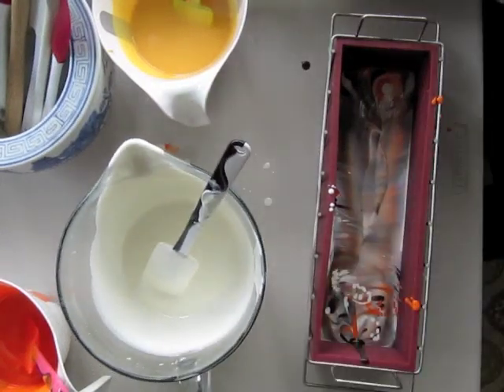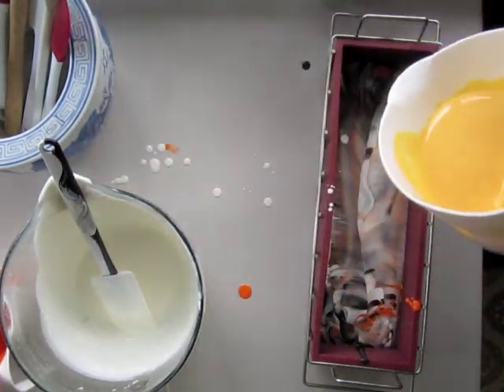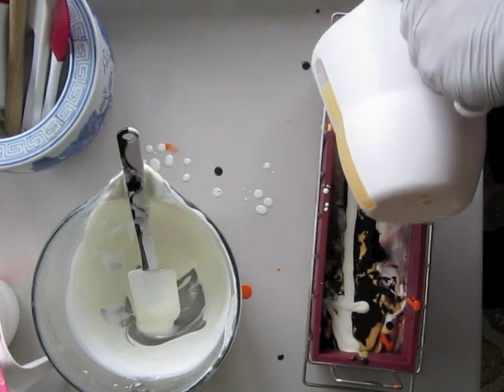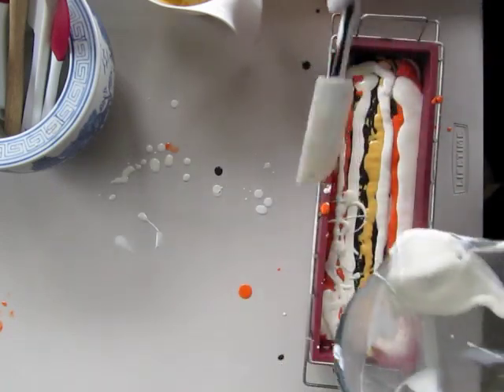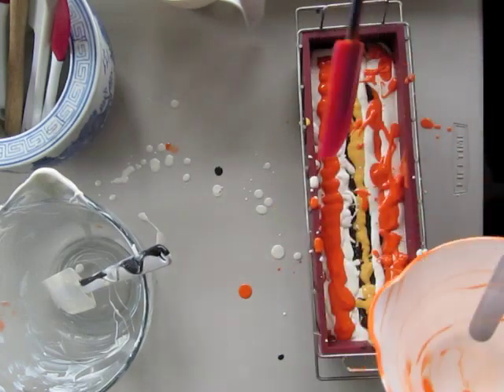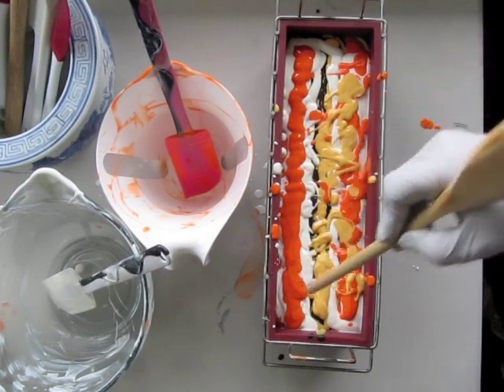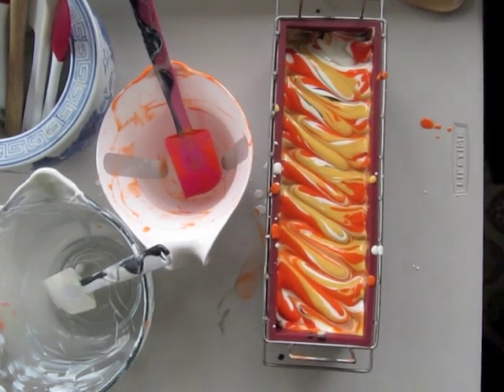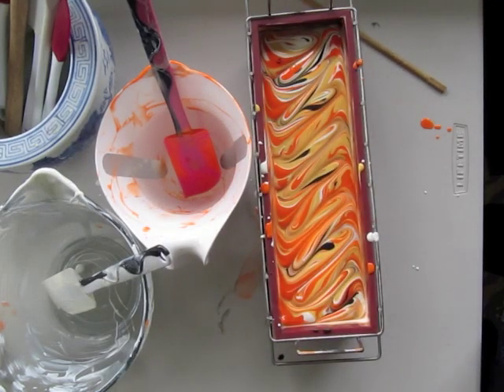Making Sumatra Cold Process Soap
This was all about color study for me. I search the web for tiger photos to take a closer look at what tiger stripes are all about. Again, natures gives the best lessons on color. Tigers, in general, have a deeper orange on their undersides and more white stripes are down there too. The photos I looked at had a lighter yellow-orange at their shoulders. Appropriately, I used a tiger swirl technique. Hope you like the video!

Thanks also for watching!